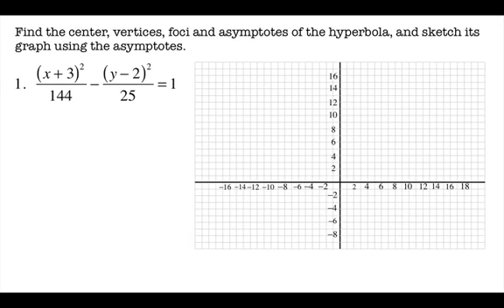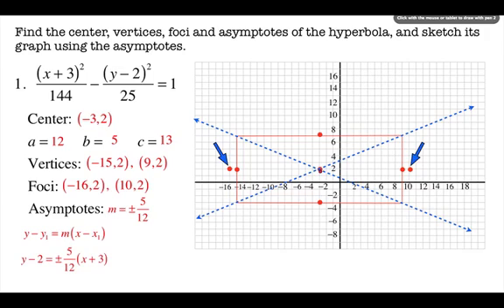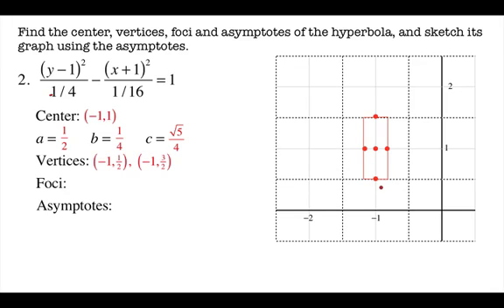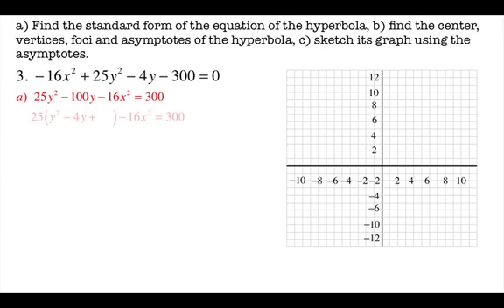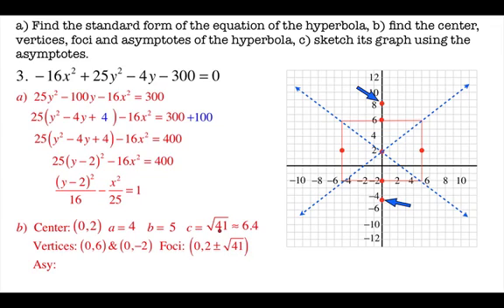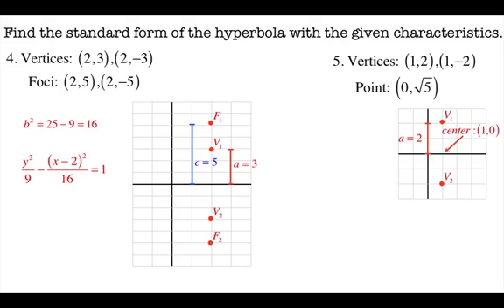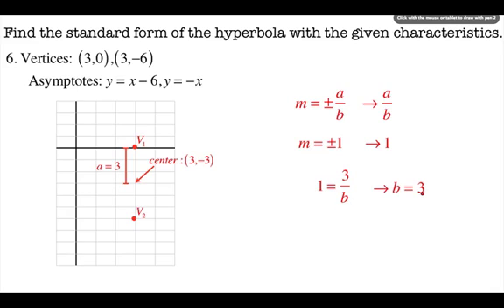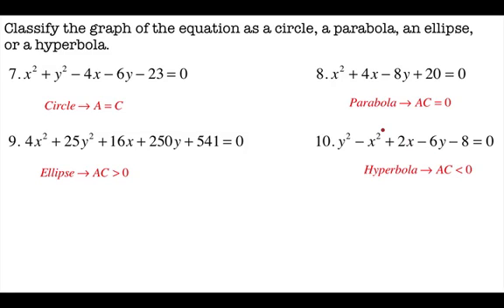MCHS Math Analysis 9.3